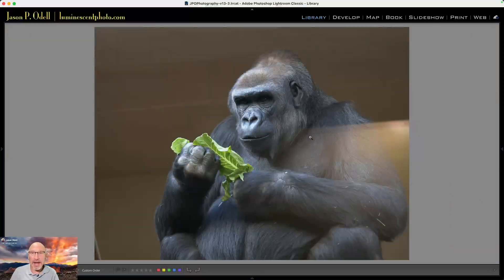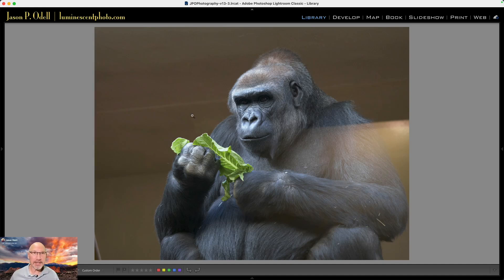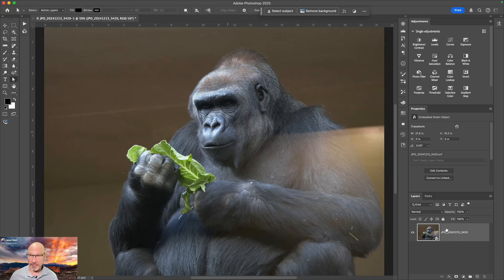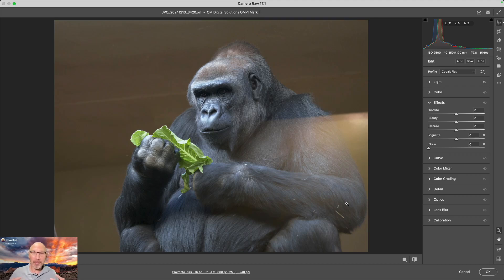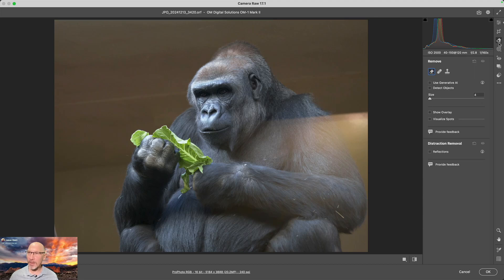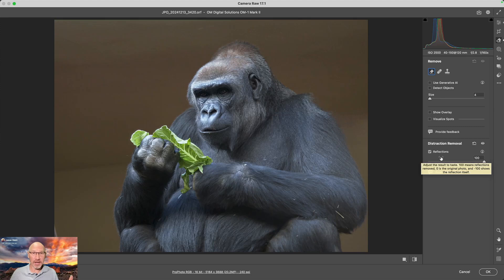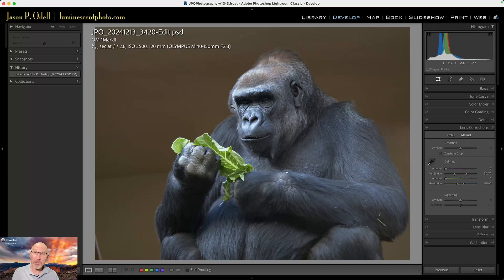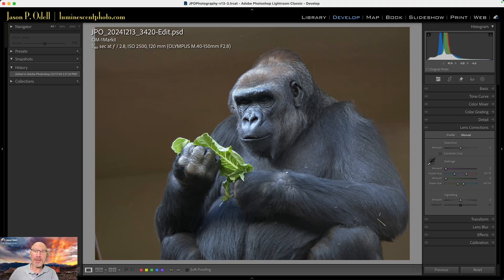Camera Raw 17.1: Removing Reflections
There's a cool new feature that was released in Adobe Camera Raw (ACR) 17.1, and that's automatic reflection removal from raw image files. In this video, I'm going to show you how you can use this feature in a Lightroom Classic workflow, as it's not something you can do in Lightroom directly (yet).

*Edited to add*
You must enable "Technology Previews" in your ACR preferences to access this (and other) features.

Be sure to download my free 2024 Desktop Wallpaper collection at my

Happy holidays!